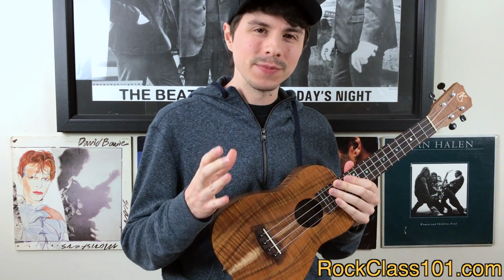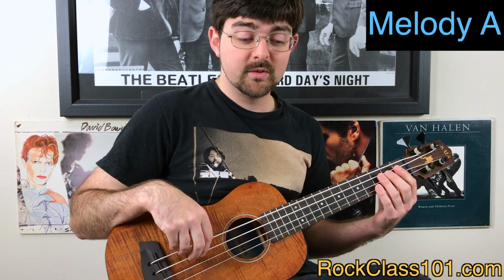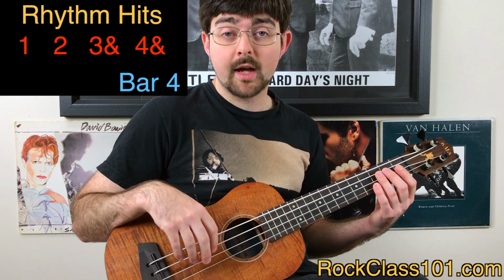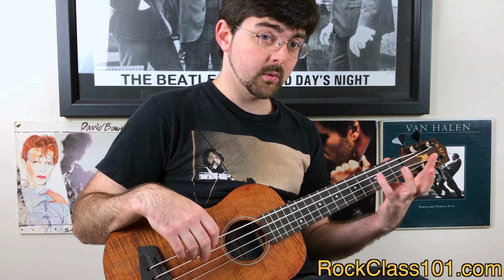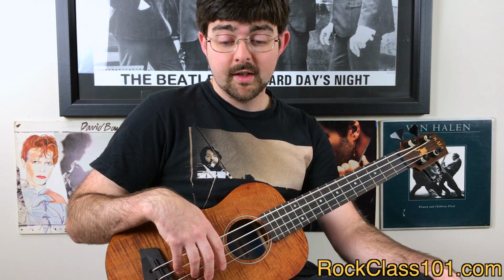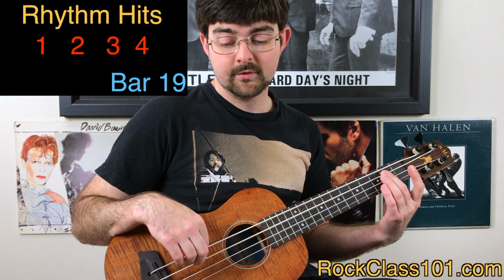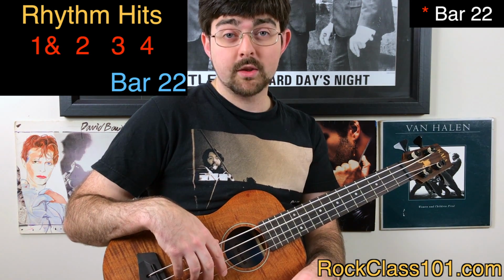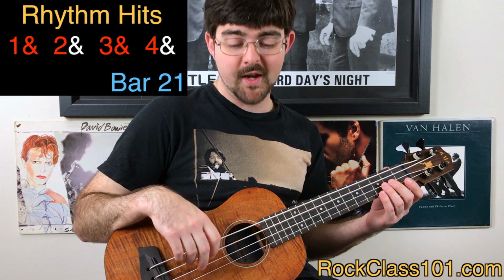Learn a Classical Duet for U-Bass || J.S. Bach's "Bourrée"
Get the TABS, Access the On-Screen TAB Viewer, & Download the Play Along Ukulele Jam Track

This classical duet demonstrates counterpoint, whereas there are two melodies that move independently of one another. One melody is played by the ukulele and the other by the U-Bass. The U-Bass melody features a repetitive rhythmic theme which is heard throughout most of the piece. This theme consists of quarter note beats, and is as follows: 1 2 3 4. If you are new to counting and understanding rhythms, be sure to check out this lesson [Link Below].

For our right hand picking approach, we’ll be using the index and middle fingers in an alternating picking fashion. In classical guitar terminology, this technique is known as Picado and/or “rest stroke”; where the finger, after striking the string to make the sound, rests on the next upper string. This produces a note that has a punchy sound with full tone.

It is okay to break the alternate picking approach if you are moving up or down a string (i.e. string skipping).